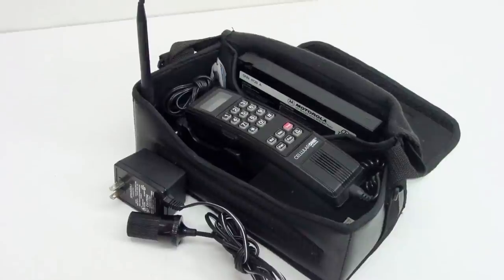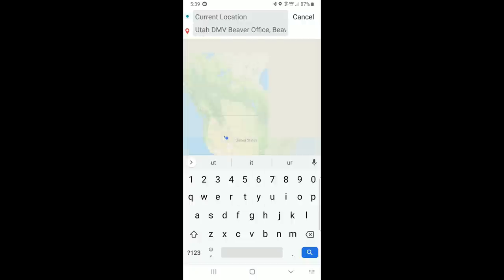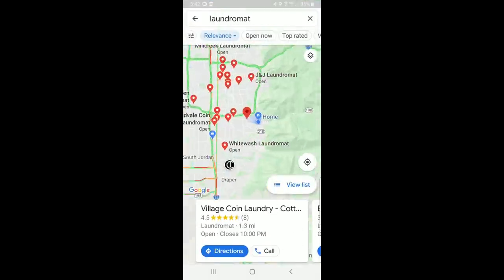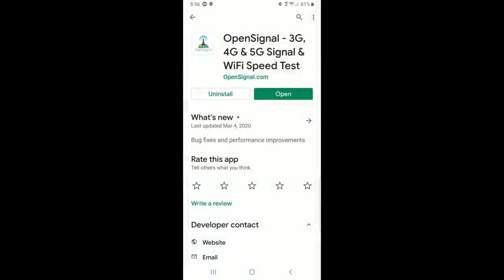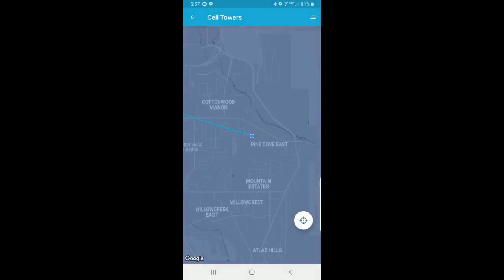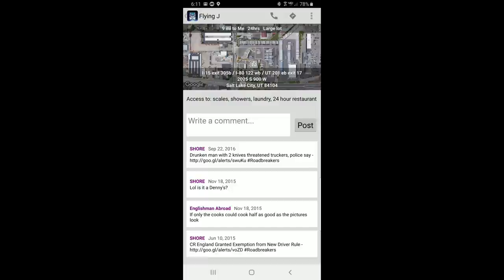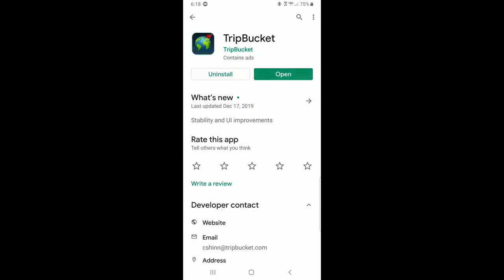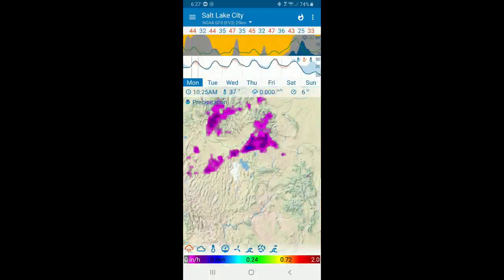Ep. 141: 10 Favorite RV Camping Apps | tips tricks how-to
Today's smartphones are hand-held computers more powerful than our home PCs of only a few years ago. It therefore only makes sense that an RV traveler should leverage their smartphone with apps that make RV camping easier and more enjoyable. We take a close-up look at 10 of our favorite apps that we use in our RV life.

CREDITS

🎵 All music in this episode is licensed from Soundstripe .

ABOUT US

We're based in Salt Lake City, Utah, and invite you to come along as we travel all around the western U.S. My wife Patricia and I, and dog Zoe are avid boondockers, so you'll seldom find us in RV parks or even dry campgrounds. Instead, we're usually camped in some of the most remote and beautiful spots that you could ever pull a travel trailer into. And unlike most other RV channels on YouTube, we're not RV dealers or full-timers -- we're "long-timers" who tend to hit the road for weeks or months at a time, while maintaining a sticks-and-bricks home in Utah.